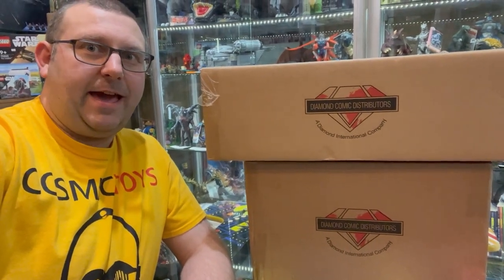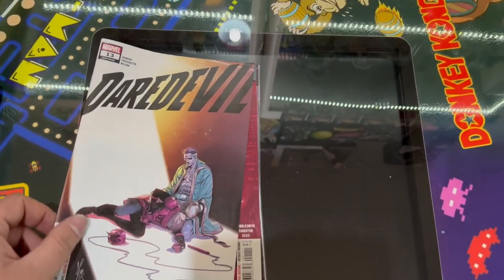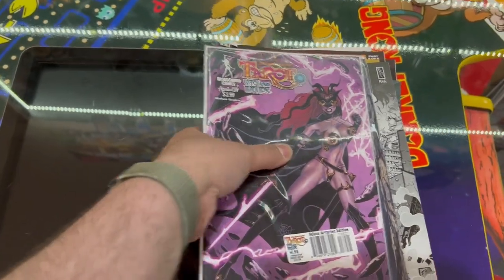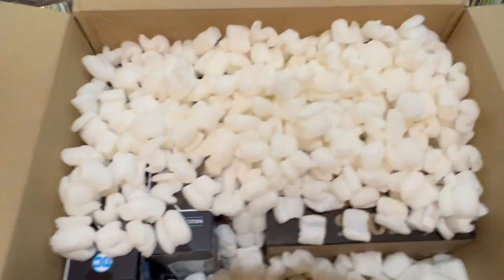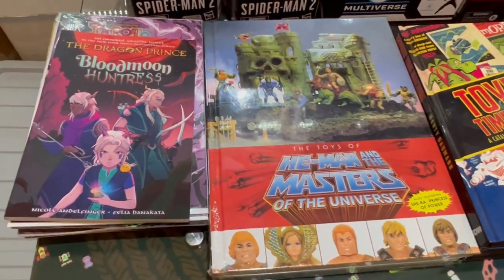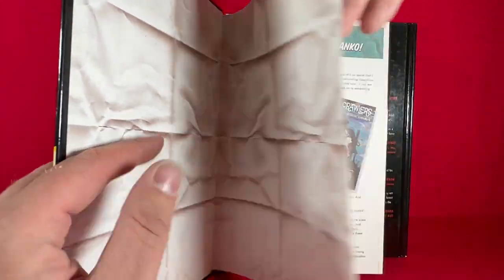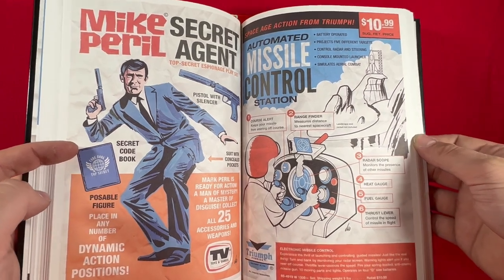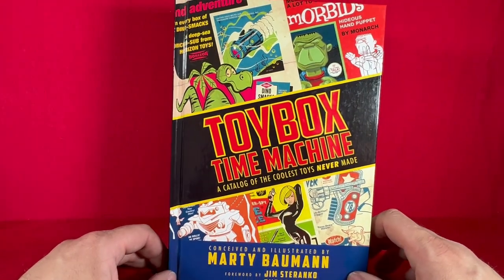Cosmic Toys Delivery - 5th July '23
This week's delivery has this week's comics, a couple of graphic novels, a Marvel Legends figure and a Star Wars Black Series figure. Also a couple of sale price books.